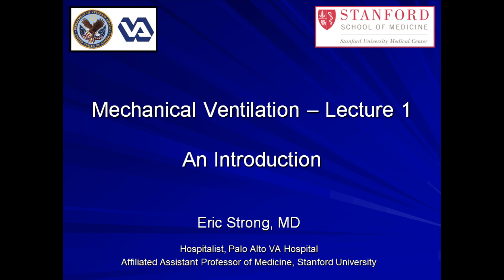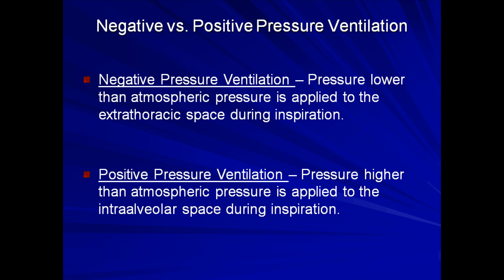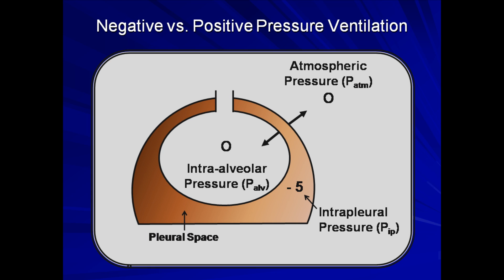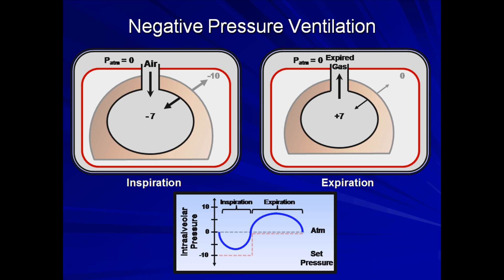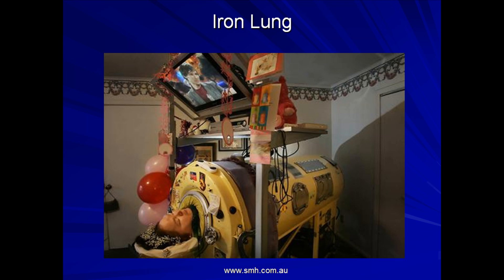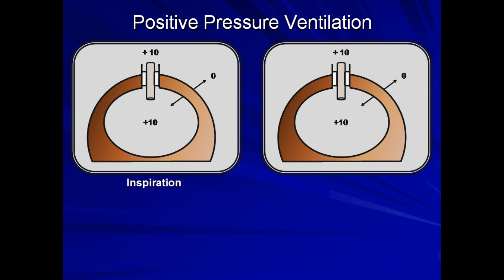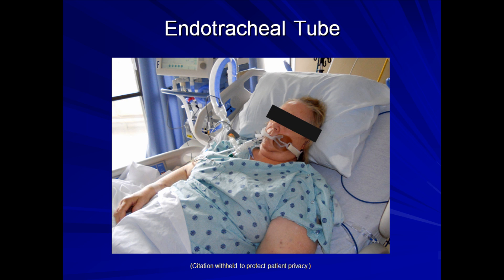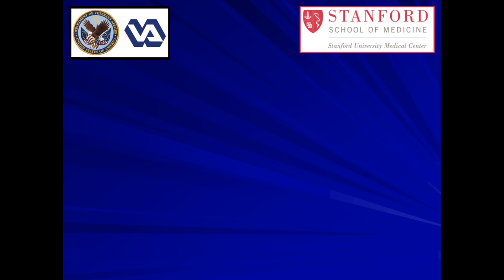An Introduction to Mechanical Ventilation (Mechanical Ventilation - Lecture 1)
A lecture on the indications for mechanical ventilation, as well as the physiologic differences between negative and positive pressure ventilation.